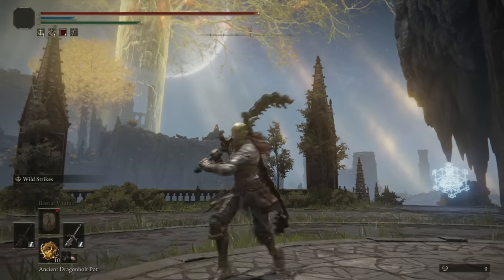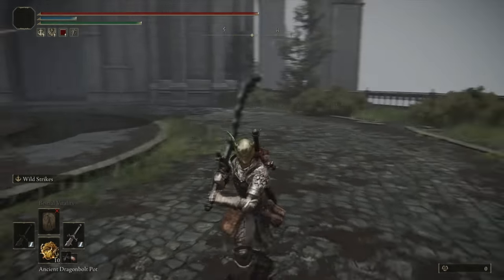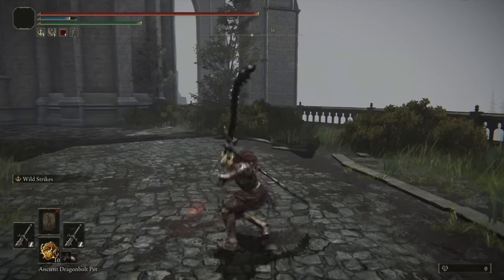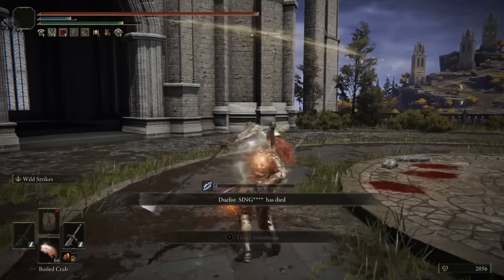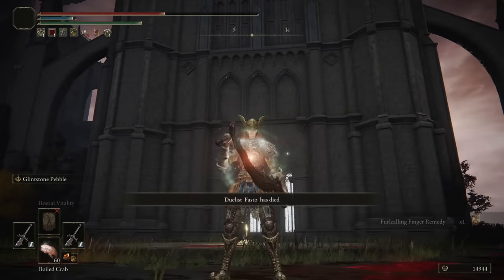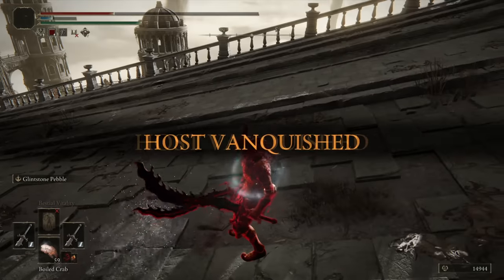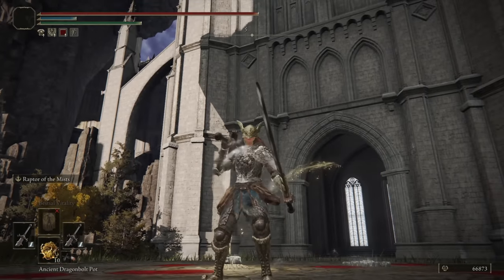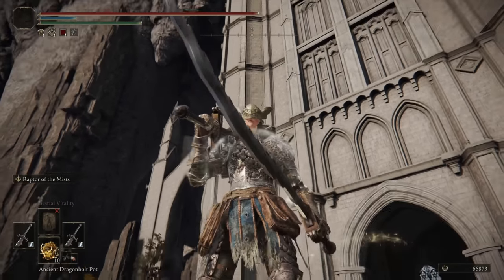Elden Ring: Monk's Flameblade (Weapon Showcase Ep.93)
Taking the monk's flamblade into duels and invasions to test its combat capability